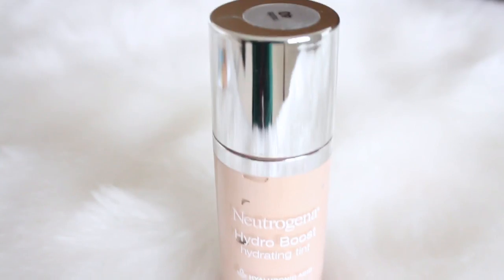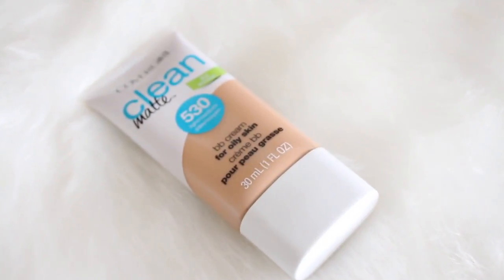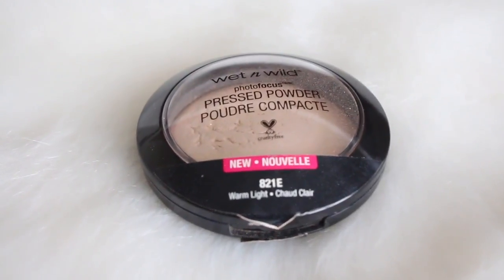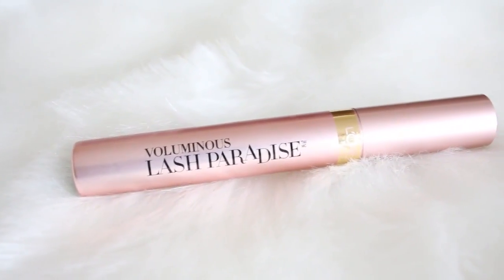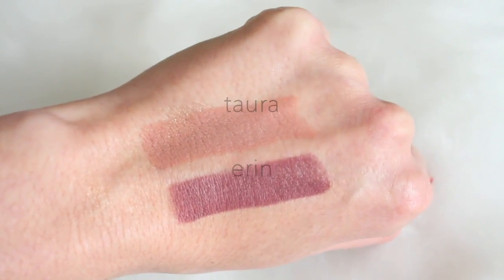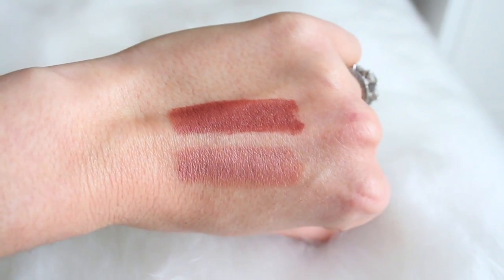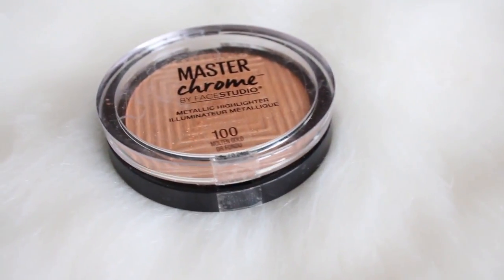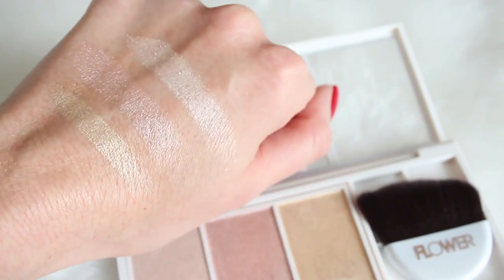FAVORITE Drugstore Makeup from 2017!!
Here is all of my FAVORITE Drugstore Makeup that came out in 2017! Hope you enjoy :)

AND, PLEASE be sure to COMMENT your Video Requests BELOW!! :)

HOW I SAVE $$$ SHOPPING ONLINE!
*Get $10 CASH BACK when you Sign Up!
*Cash Back for all online shopping! My last check was over $100!! :)

Wet 'n Wild Perfect Pout Gel Lip Liner in Bare to Comment

As always...

TOP: Victoria's Secret Sweater
HAT: Beanie from Etsy
NAILS: KL Polish Ace & Casino Night

//MAKEUP//

FACE:
Wet 'n Wild Photofocus Foundation (Soft Beige)
Wet 'n Wild Photofocus Foundation Powder (Warm Light)
Maybelline Fit Me Concealer (10 Light)
Burt's Bees Blush in Toasted Cinnamon
Physician's Formula Butter Bronzer
Maybelline Master Chrome Metallic Highlighter in Molten Gold

BROWS:
ABH Brow Definer (Brunette)

EYES:
Wet 'n Wild Photofocus Foundation Powder in Cocoa (for the crease)
Maybelline City Mini Eyeshadow Palette in Rooftop Bronzes

LIPS:
Maybelline Shaping Lip Liner in Nude Whisper
Maybelline x Gigi Hadid Lipstick in Taura & Erin

ABOUT ME. ♥

My name is ERIKA. I live in North Carolina (born & raised in Miami!) Thank you so much for spending a few minutes with me. Also- Leave me Comments. I read them ALL!! =)

FAQ
Do you have a blog?
Yes, fashionchalet.net
What do you edit with?
iMovie
What kind of lights do you use?

xoxo,
ERIKA

FTC- Sometimes products are sent to me as PR samples. I don't accept money in exchange for positive reviews. And, as always, all opinions are 100% honest and my own.